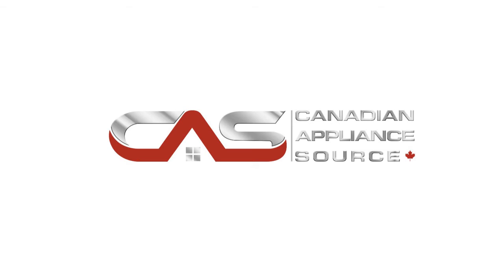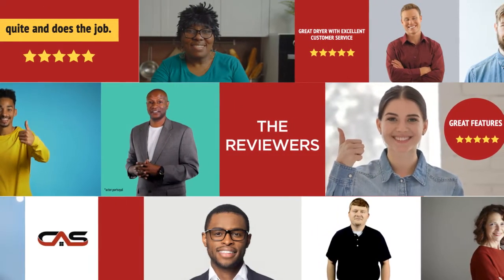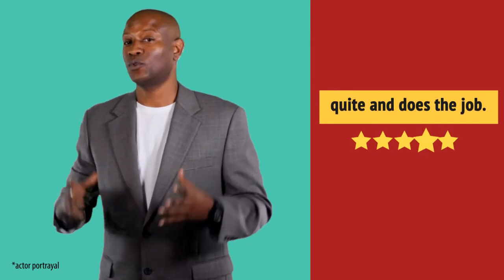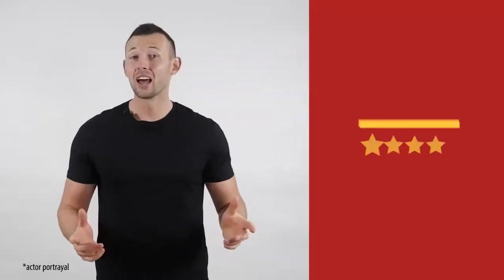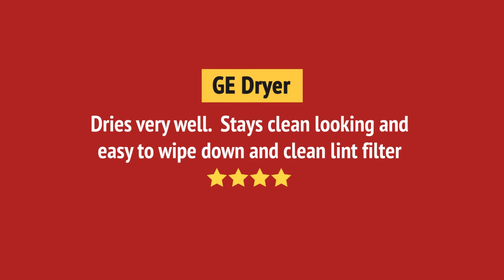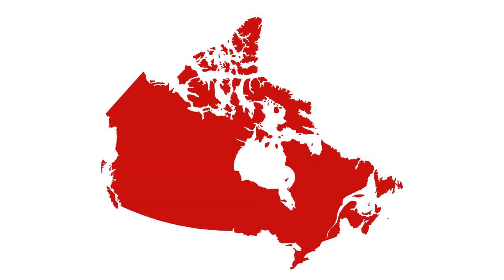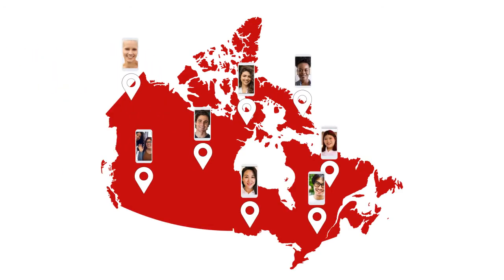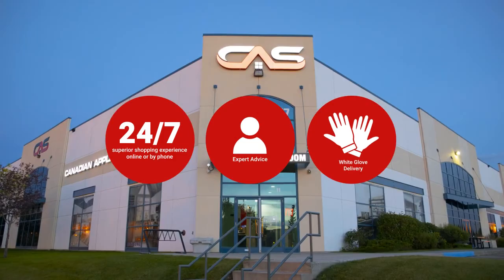GTD40EBMKWW_review GE GTD40EBMKWW Dryer Review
GTD40EBMKWW_review GE GTD40EBMKWW Dryer Reviews & Ratings by Customers